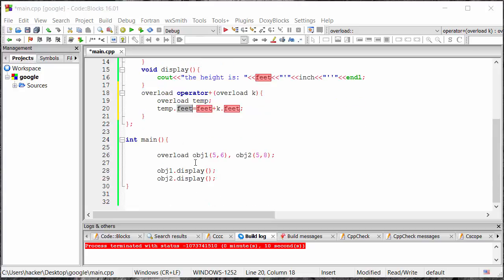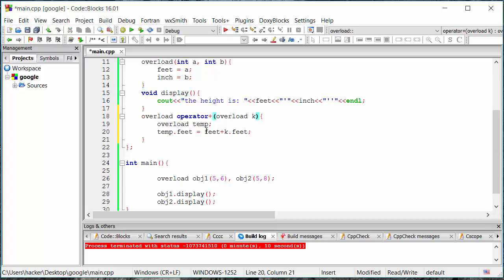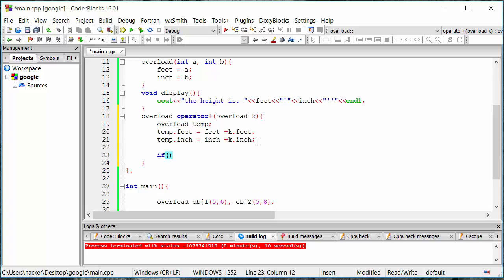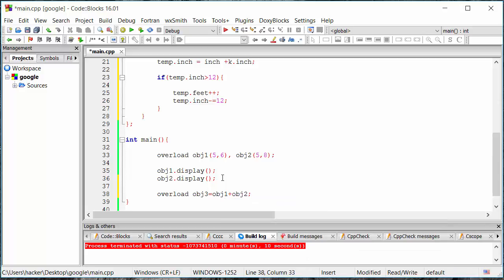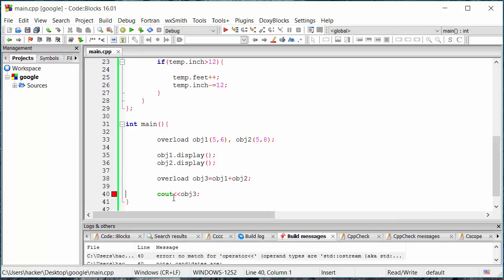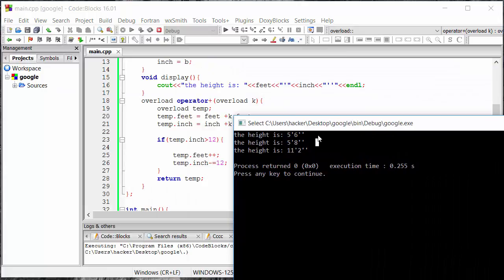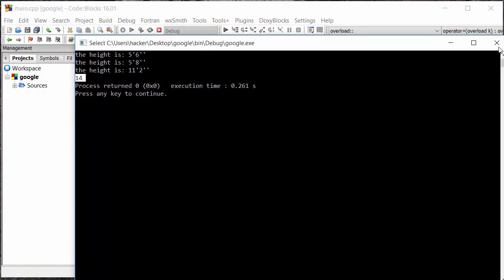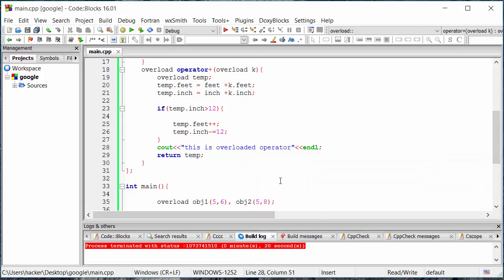Abhansh's C++ tutorial 35 Operator overloading part 2